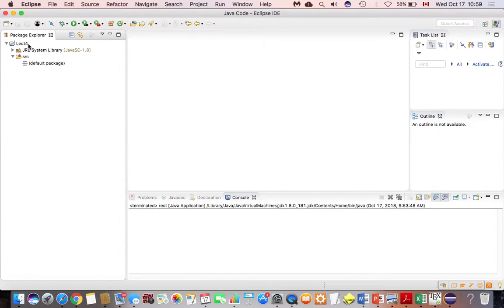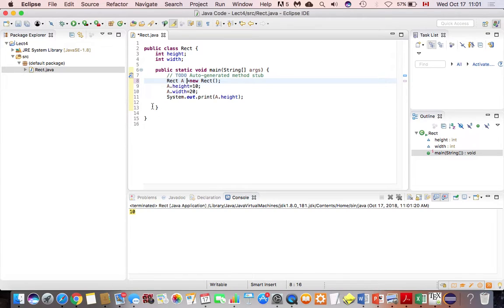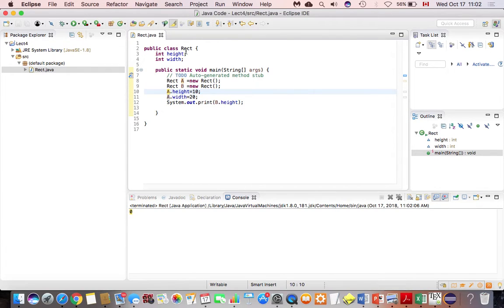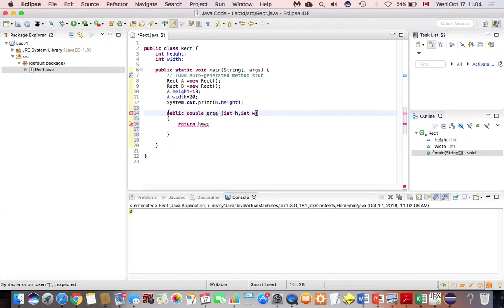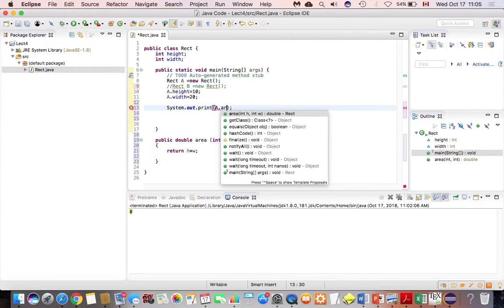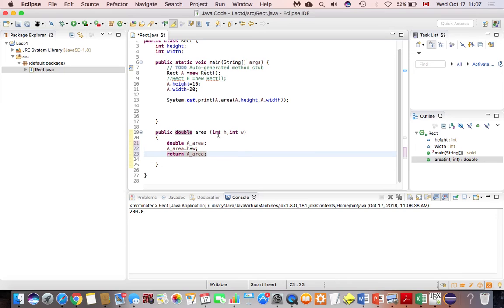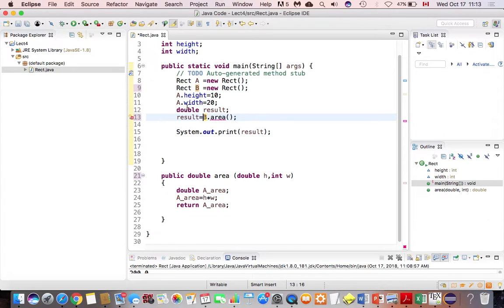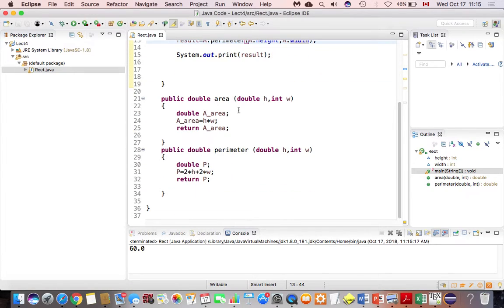classes in Java